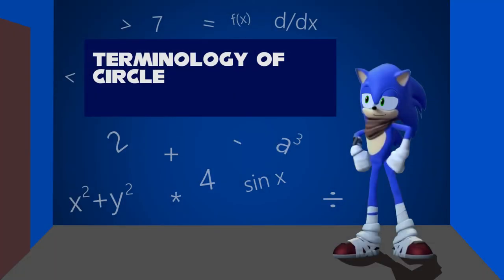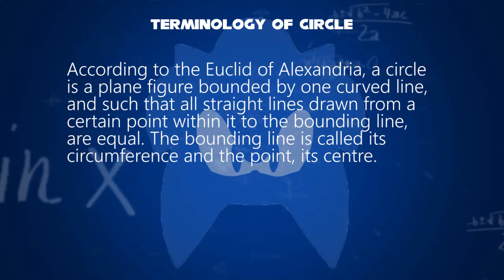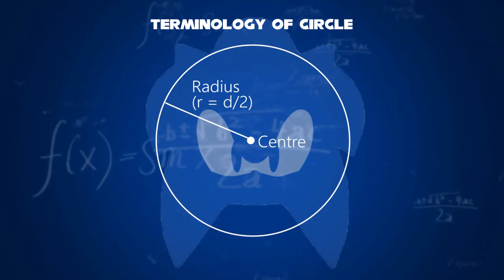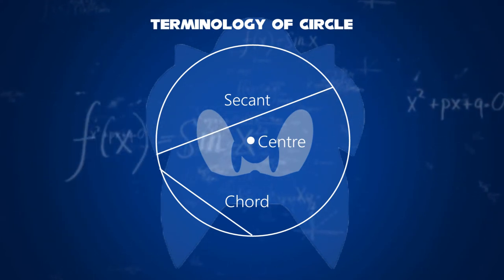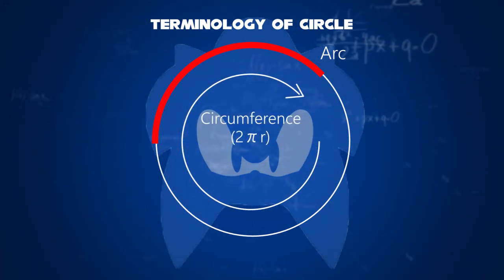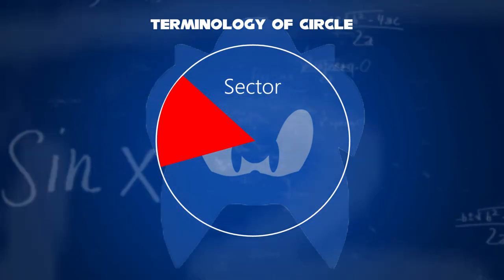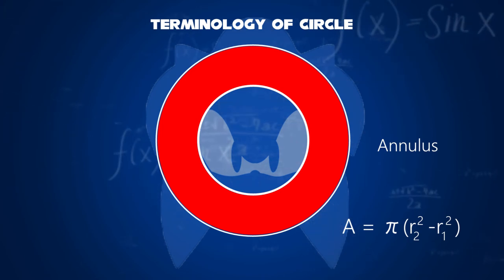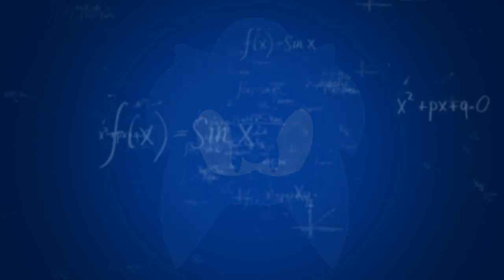Sonic Teaches about Terminology of Circle